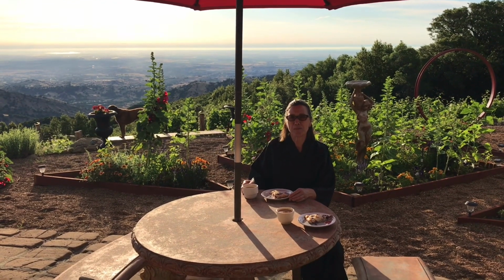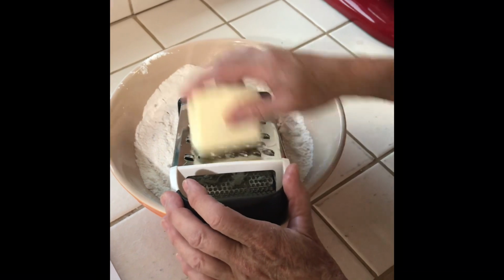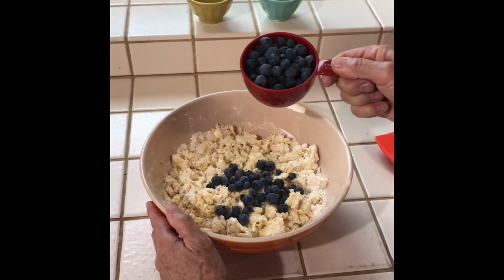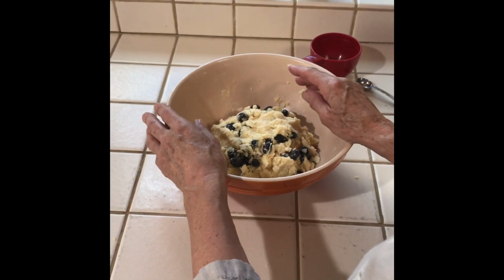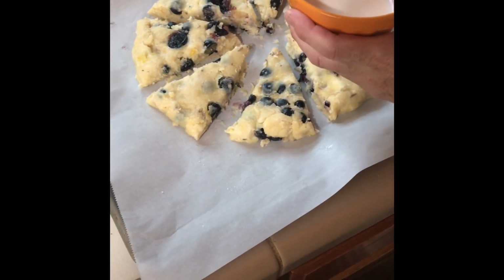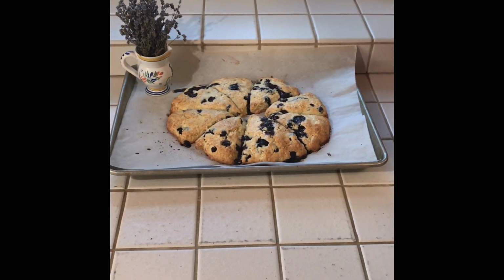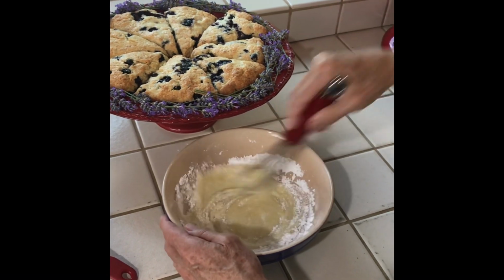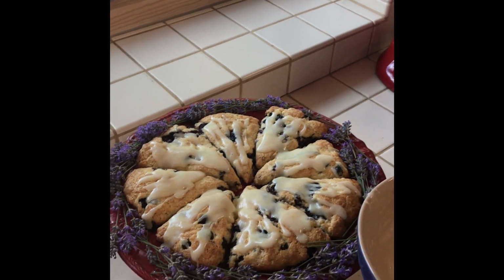Making Blueberry Lavender Scones at Girl on the Hill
Enjoying delicious blueberry lavender scones on the patio with our amazing view as the backdrop even Hazel enjoys the view. I want to share the recipe with you so you too can make these delicious scones.

The recipe
Blueberry Lavender Scones

Ingredients
2 1/4 c all purpose flour
1/2  c sugar
1/2 T baking powder
Pinch of salt
1/2 teaspoon culinary lavender
1/2 c heavy cream ( modify as needed 1/4c)
1/2 c cold unsalted butter
1 egg
1 1/2 fresh blueberries
1 teaspoon of lemon zest

Lemon glaze
1 T lemon juice
1 teaspoon lemon zest
1 cup powdered sugar
1/4 c milk
2 T butter melted

Lemon Glaze
1. Sift powdered sugar , combine all the ingredients and turn until smooth
2. Get a spoon and drizzle glaze over cooled scones
3. Serve and enjoy

Instructions
 1. Preheat oven 400 degrees and line a baking sheet with a silicone mat
 2. Whisk together flour, salt, sugar, baking powder, lemon zest & lavender
 3. Grate cold butter with a cheese grater and add to flour mixture
 4. Use your hands to mix the butter and flour mixture together, until it resembles breadcrumbs
 5. Combine heavy cream and egg in a bowl, whisk together then add to flour and butter mixture
 6. Gently use a spatula to fold in blackberries until the dough is well combined. Do not over mix
 7. Turn dough onto silicone mat and shape into a large circle
 8. Cut  the dough into 8 equal size triangles and  gently move them apart so they don’t touch
 9. Brush triangles with heavy cream
 10. Place in oven 20-25 minutes they should be lightly brown